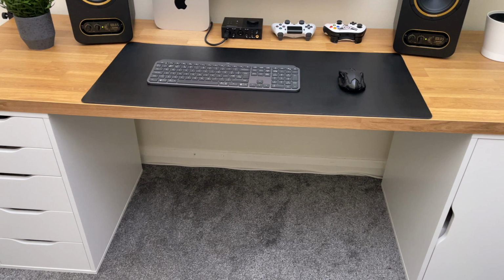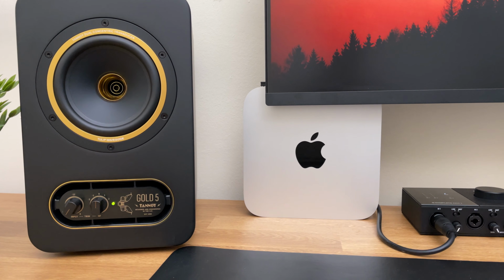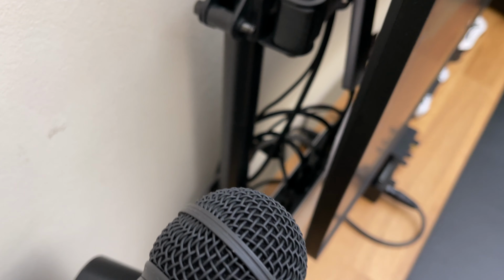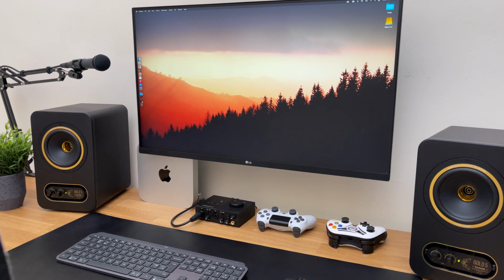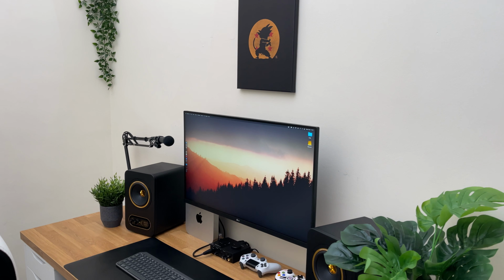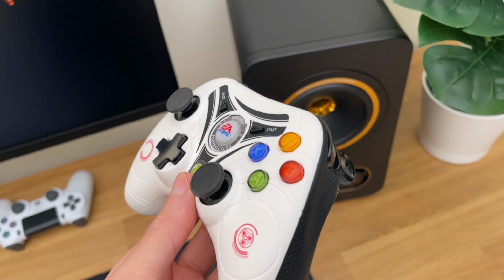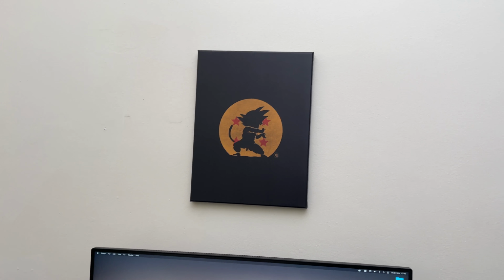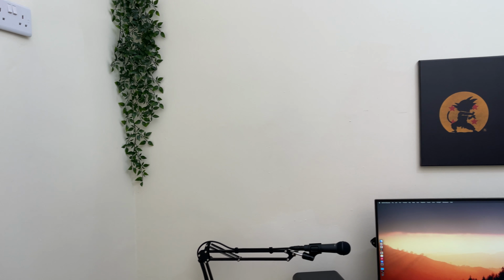My Desk Setup Tour 2021 | Working From Home Setup | Dragon Ball Edition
👨‍💻 Desk Setup Products and Accessories

🎥 Camera Gear

🖥️ Best Monitors for Mac

This is my desk setup and workplace, so it is important for me that it stays clean and ready to work. Here, I work on my Web Development projects, edit videos, play games and much more.

I am a big fan of Dragon Ball, so I tried to create this minimal dragon ball desk setup theme, I hope you like it 🙌

Products in This Video + My Setup

M1 Mac Mini
LG 32QN600 Monitor
Monitor Arm
Logitech MX Keys
Studio Monitos
Samsung 970 EVO Plus 1 TB
Sabrent NVMe Enclosure
Samsung T5
Audio Interface
Pop Filter
Mouse Pad